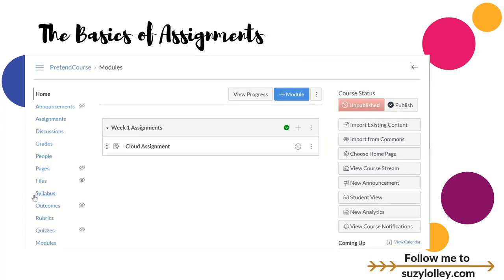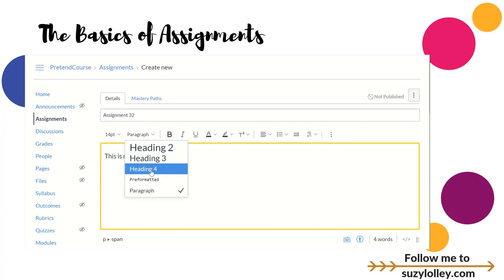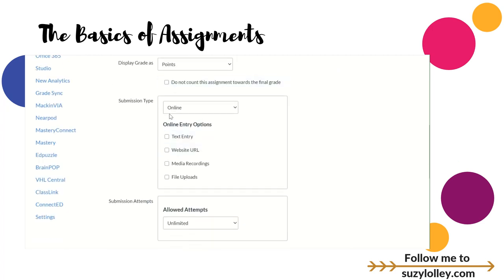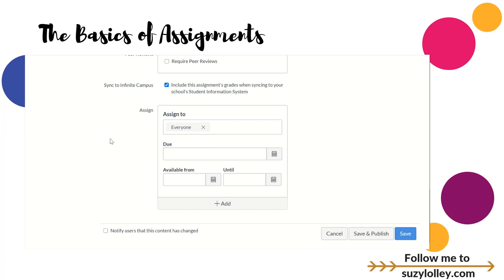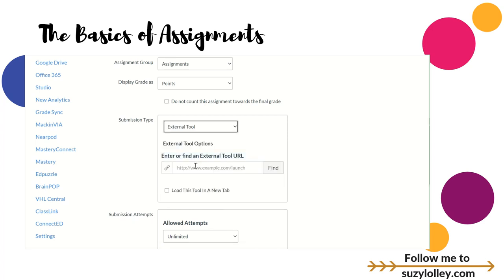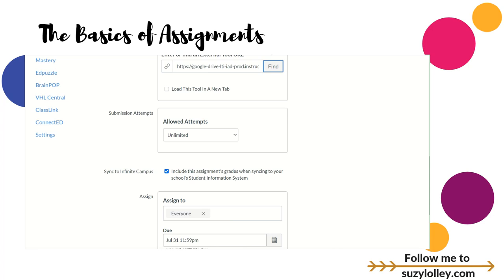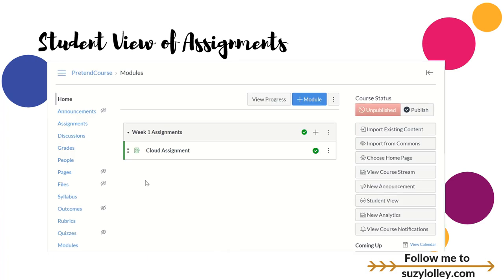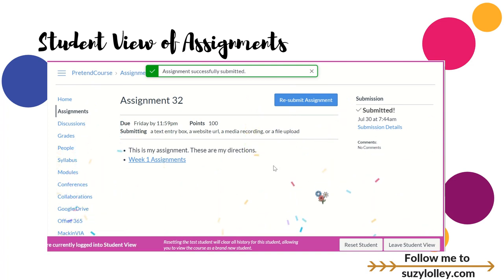Canvas Crash Course Series #3: Assignments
In this video, learn the ins-and-outs of making a Canvas assignment, including how to use the Google or Office365 Cloud Assignment feature to send and receive documents.
2295 Towne Lake Pkwy
Suite 116-139